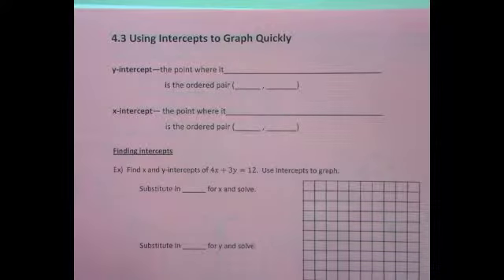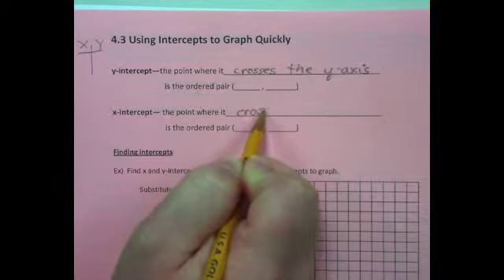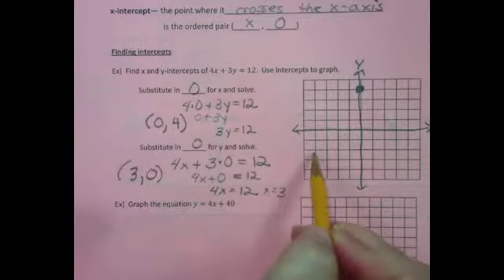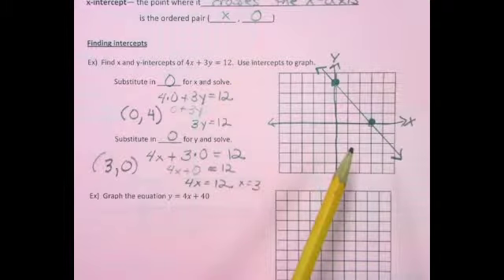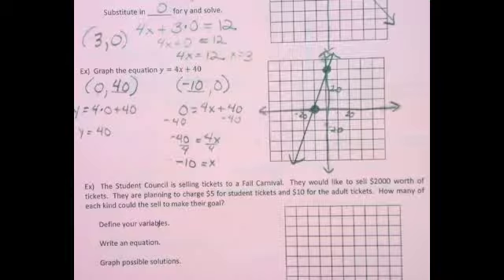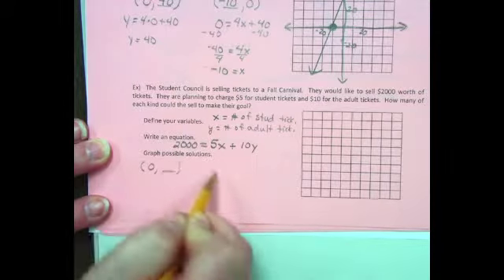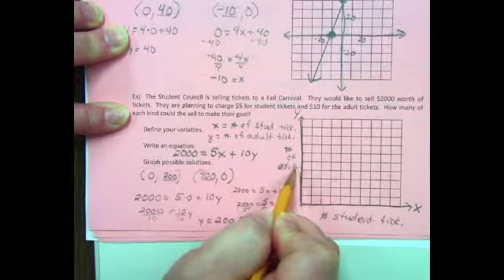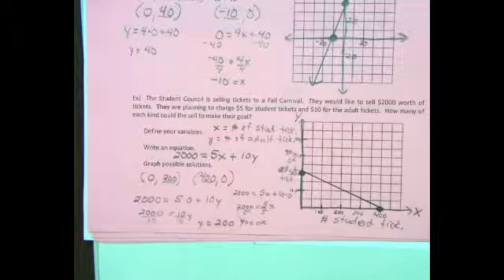Using Intercepts to Graph